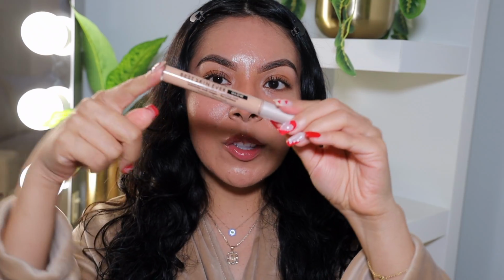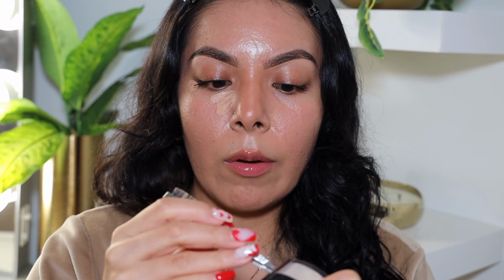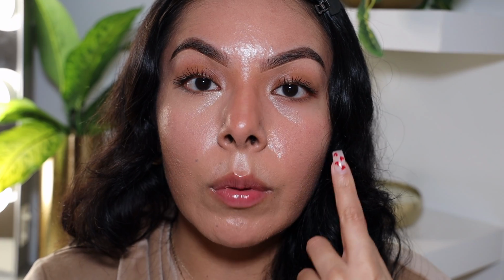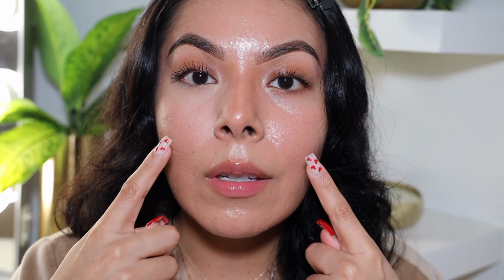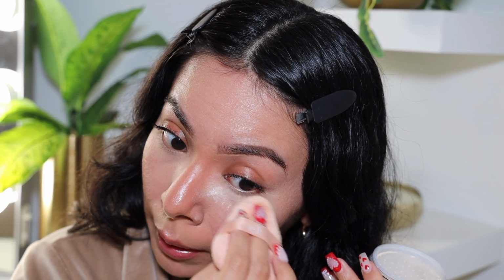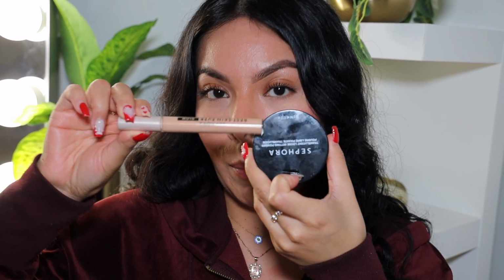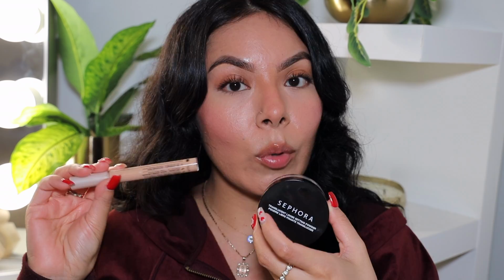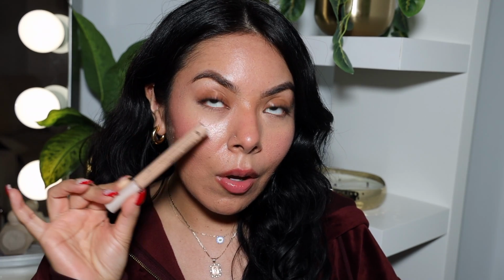NEW✨SEPHORA COLLECTION BEST SKIN EVER GLOW CONCEALER || REVIEW + WEAR TEST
Open Me! ❤️

Sephora Concealer
Sephora Powder

FOUNDATION SHADE REFERENCE:
MAC: NC35
FENTY: 290 (WINTER SHADE) 300 (SUMMER SHADE)
FENTY Eaze Drop: 11
Huda Beauty: BUTTER PECAN
ESTEE LAUDER DOUBLE WEAR 3w2 (CASHEW)